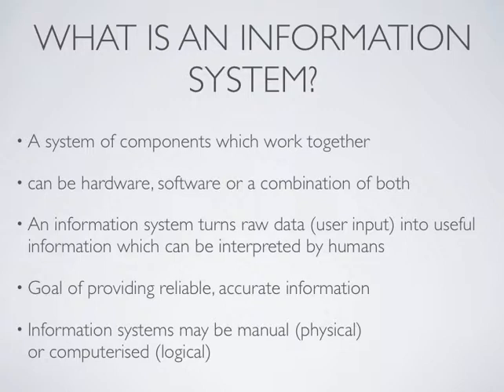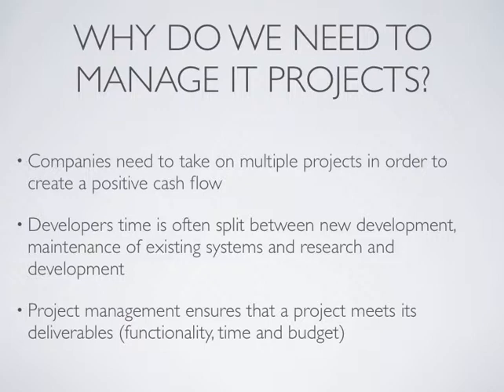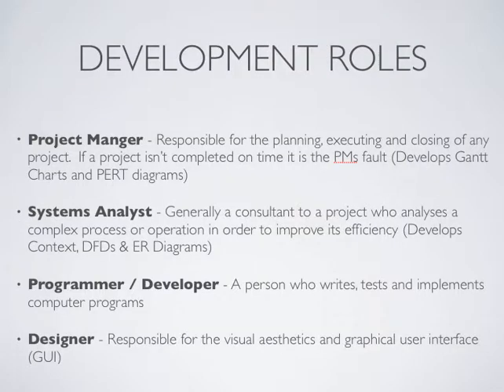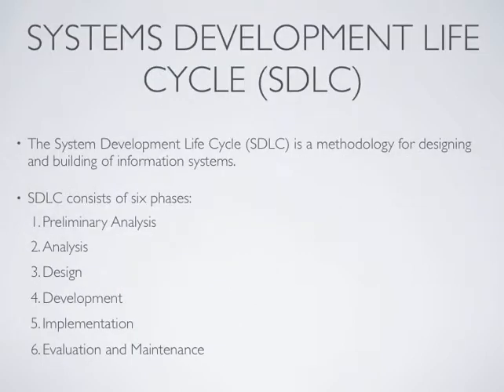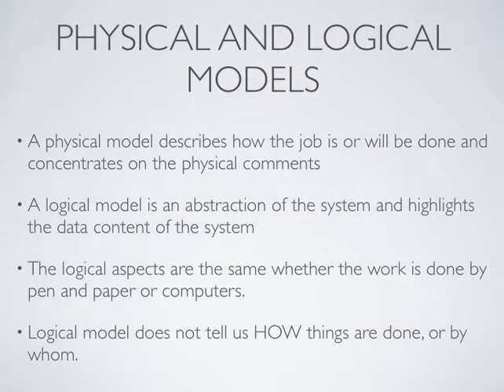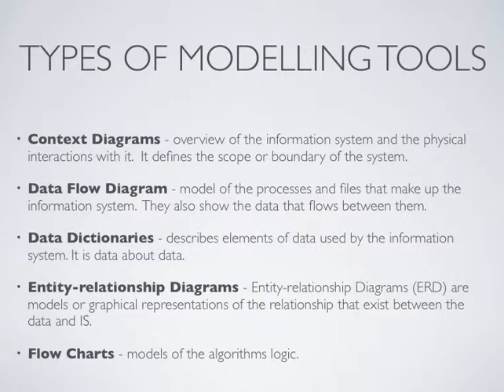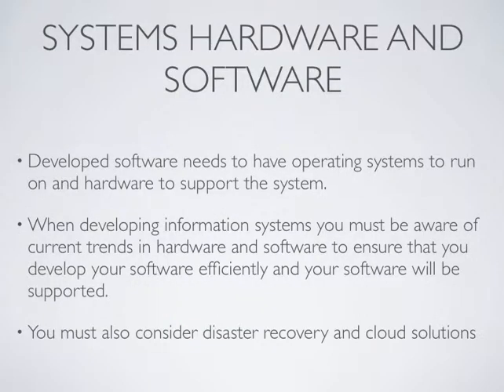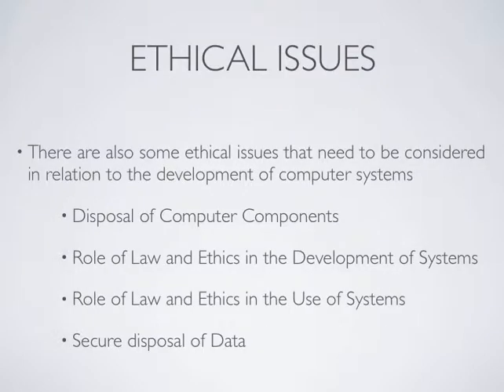01 Unit Intoduction - Systems Analysis and Development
This video introduces students to the topic of Ssytems Analysis and Development.  We look at a summary of the content which will be covered over the next couple of weeks and how it relates to the development of successful information systems.